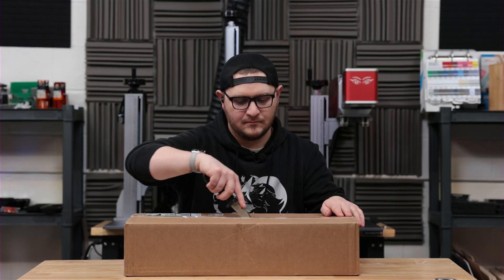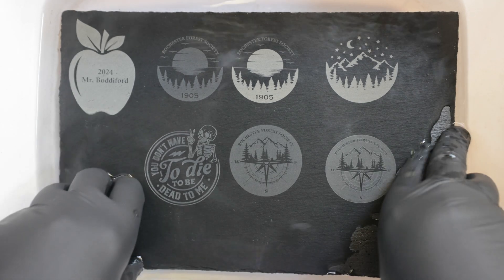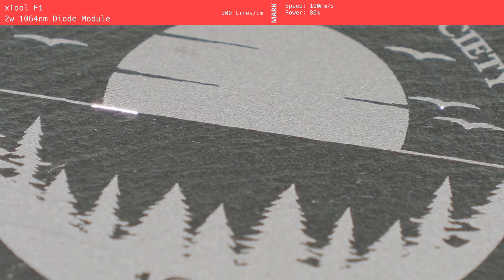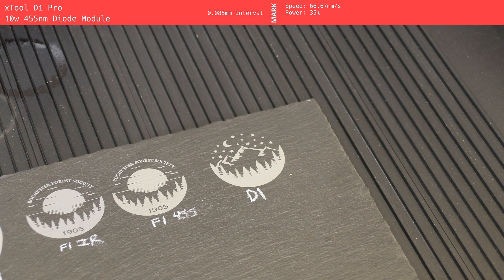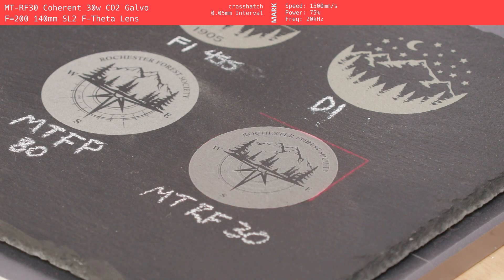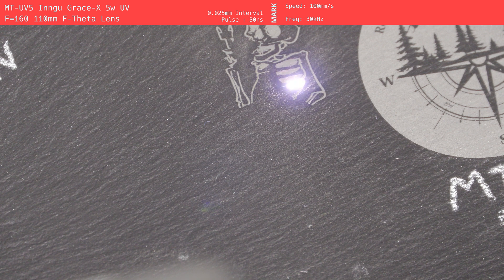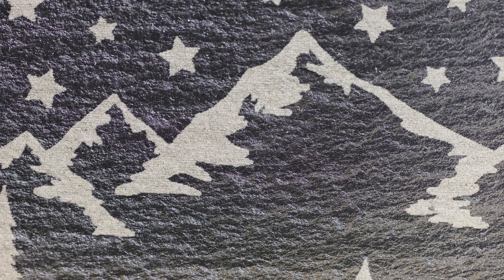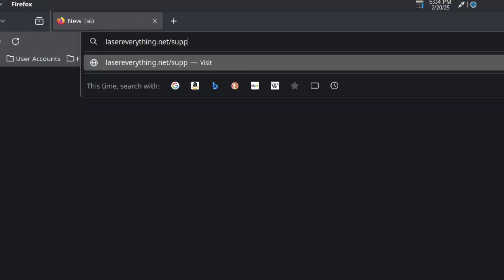The ULTIMATE Laser Guide to Slate | Marking and Water Testing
Time for another complete round of testing with the the Johnson Plastics Plus slate offering. You wouldn't think there'd be much too it but you'll be surprised to learn just how differently each laser behaves with something so inert. If you're wondering how the slate looks when wet for each mark don't fret - we've covered that too. I think you're in for a treat so don't skip this episode of Laser Everything!

As usual Johnson Plastics Plus sent over the slate for us to review.
No money was exchanged in any way for any review or outcome.
Johnson Plastics Plus did not see this video before it was released.

The channel, staff, communities, web services... everything. It's all here thanks to the LMA. Please consider supporting us!